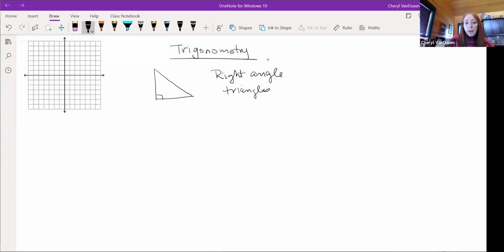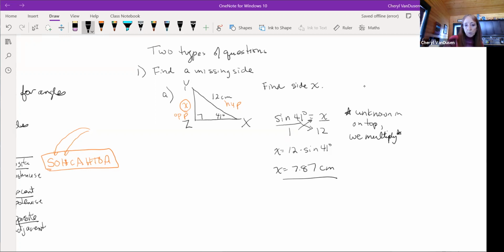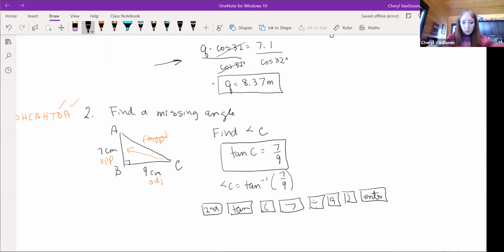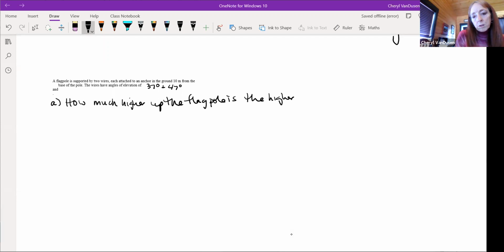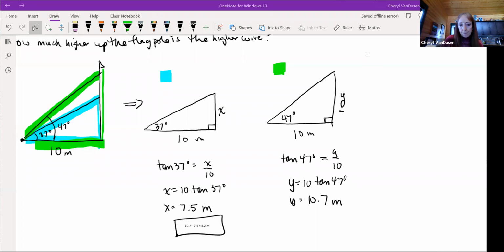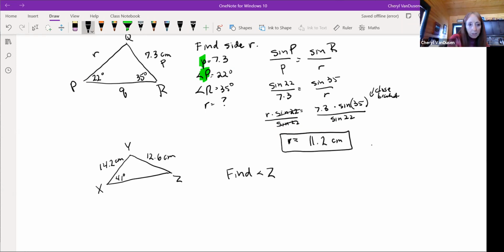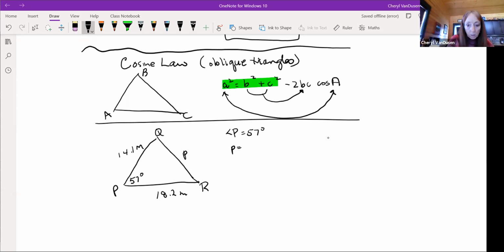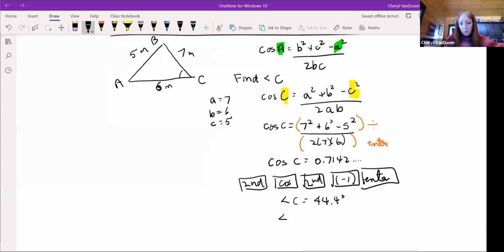Trigonometry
SOHCAHTOA and Sine and Cosine Law for oblique triangles.